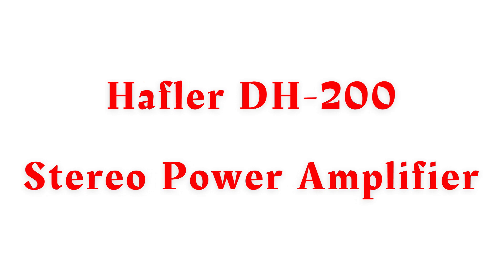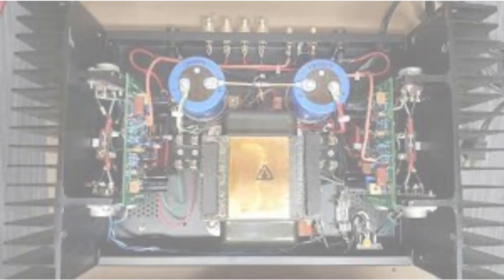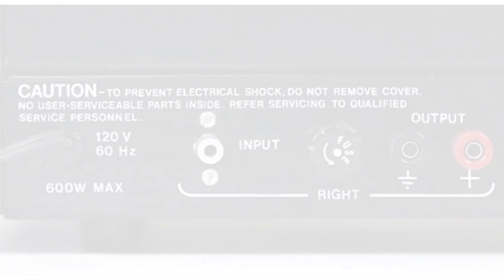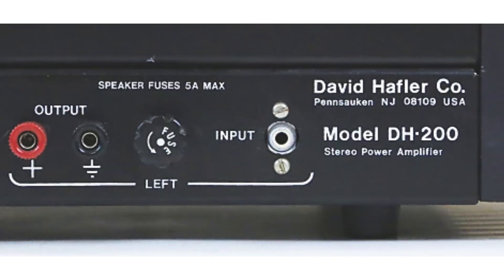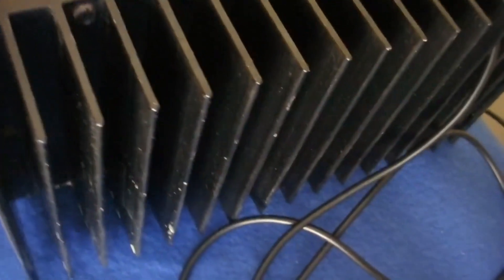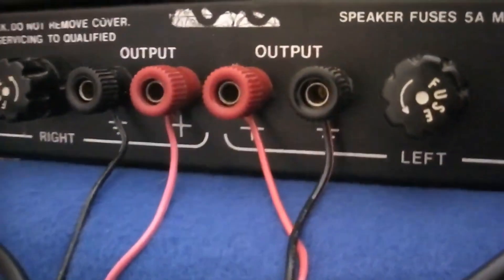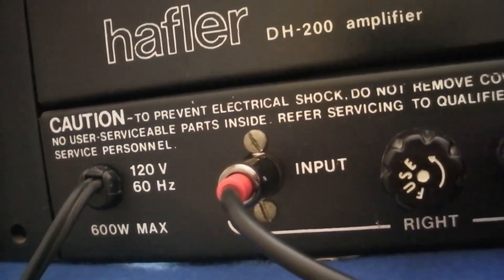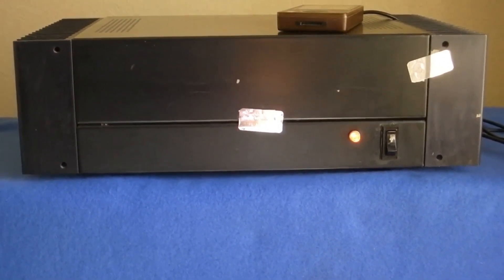Hafler DH-200 Stereo Power Amplifier - Overview and Test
Hafler DH-200 Stereo Power Amplifier